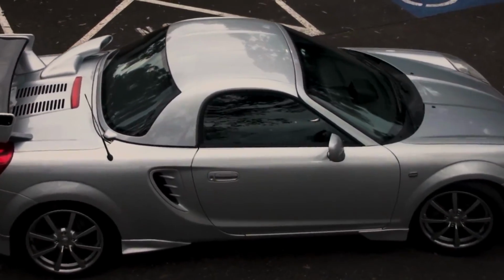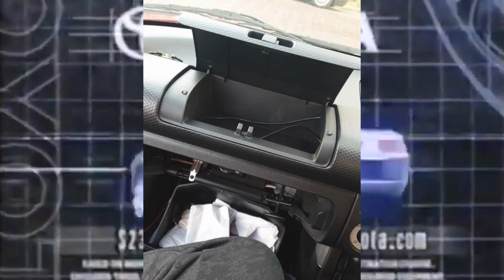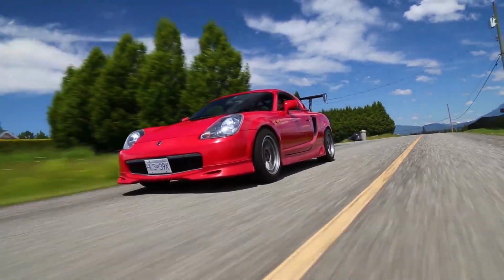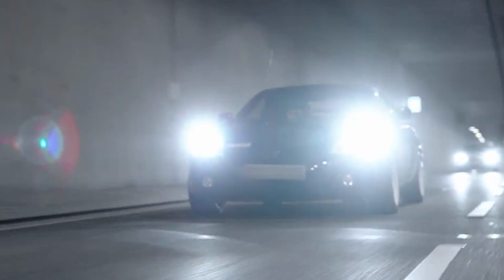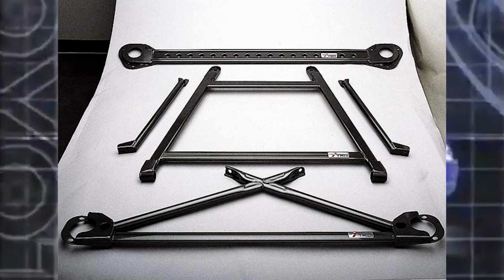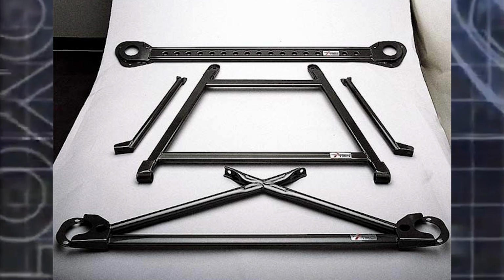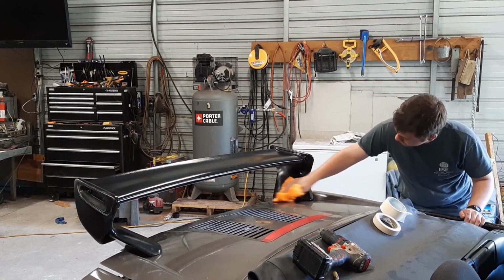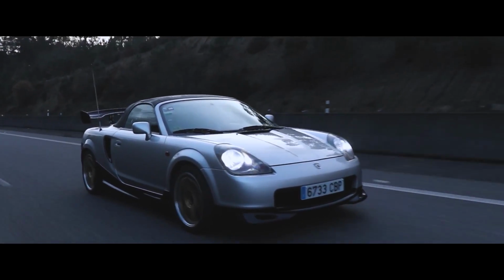Top 5 RAREST OEM Cosmetic Parts MR2 SPYDER!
Link to clips used!